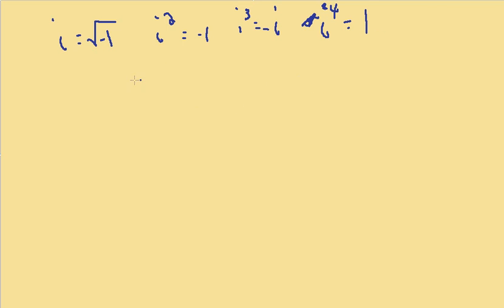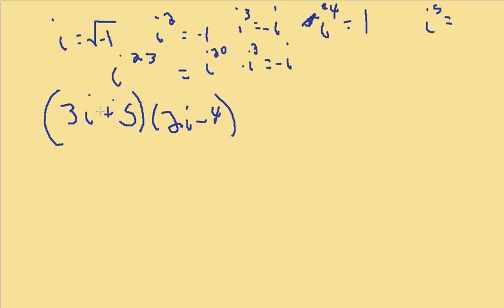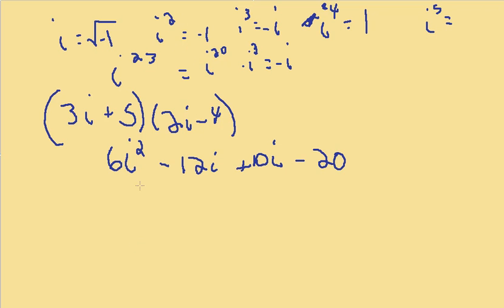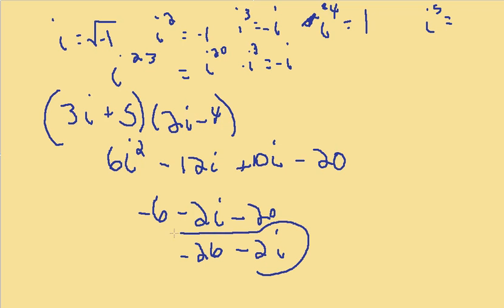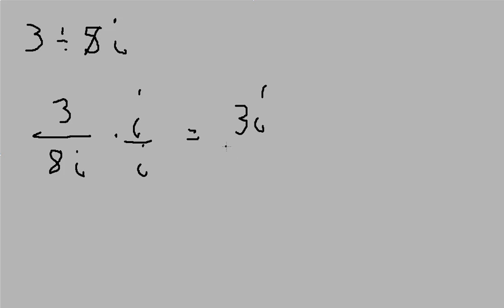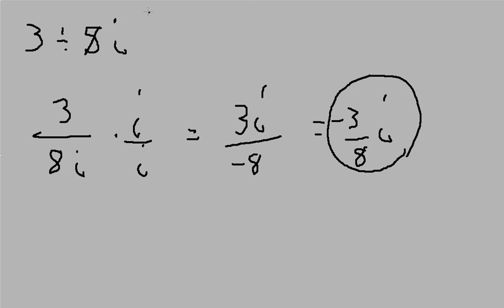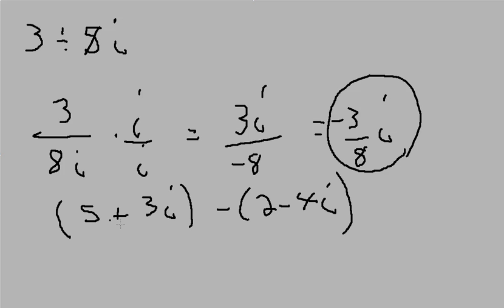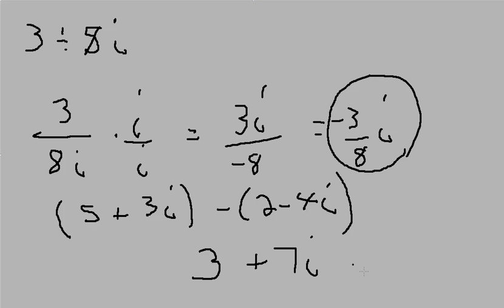Quadratics and imaginary numbers part II